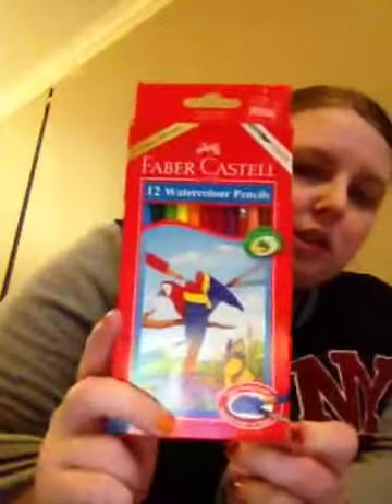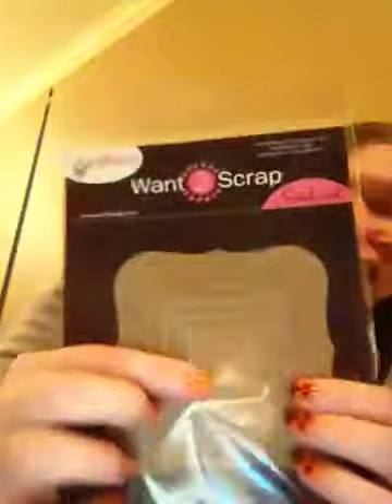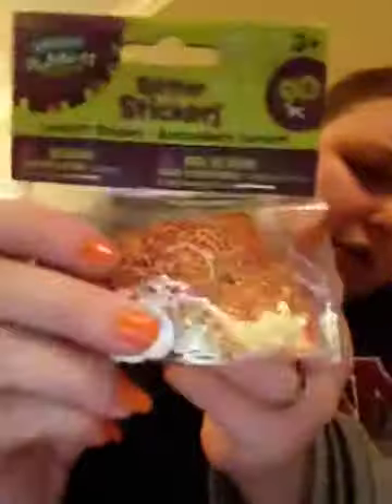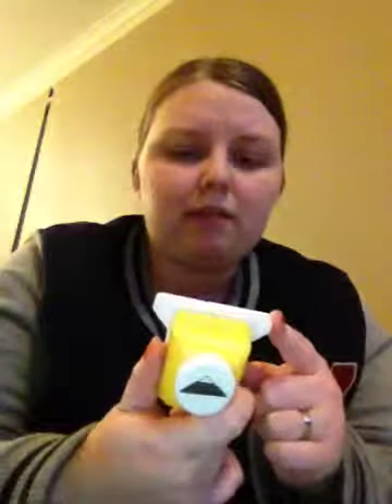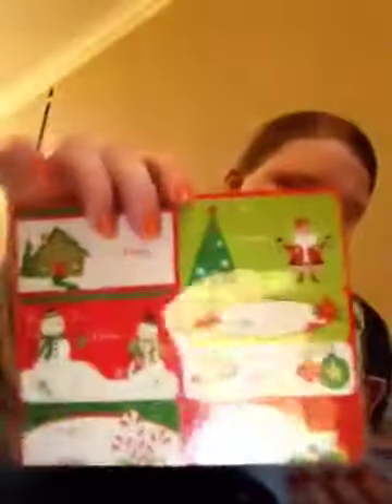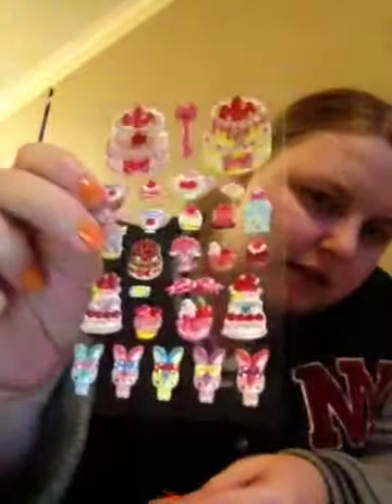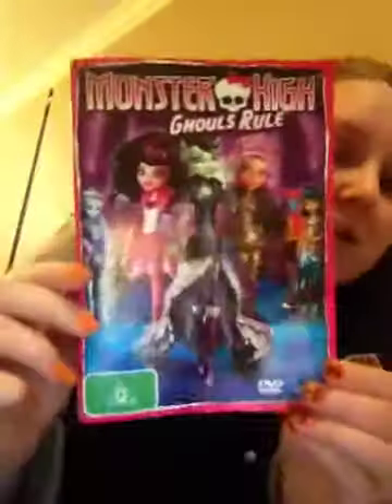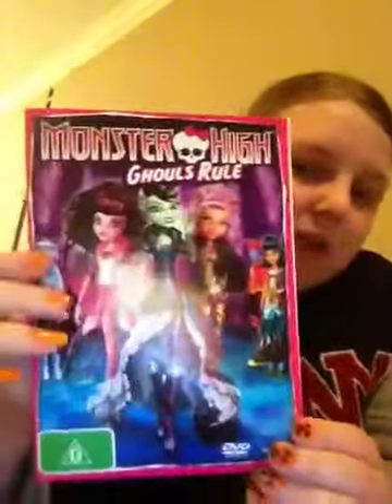Scrapbooking craft haul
Ok so this haul is a lot difference to my others but it is something I love doing and I know a lot of you all do to so here is a few things that I have brought for my up coming projects.